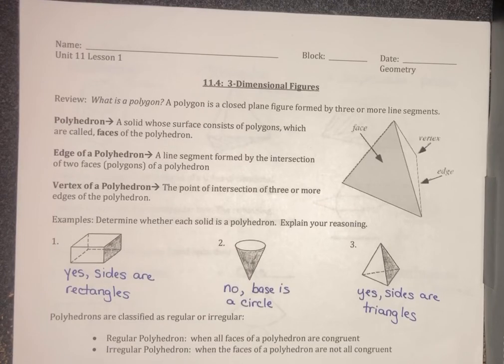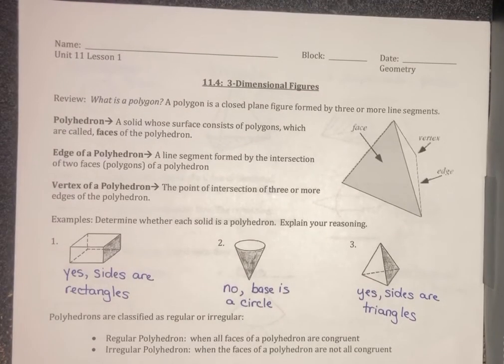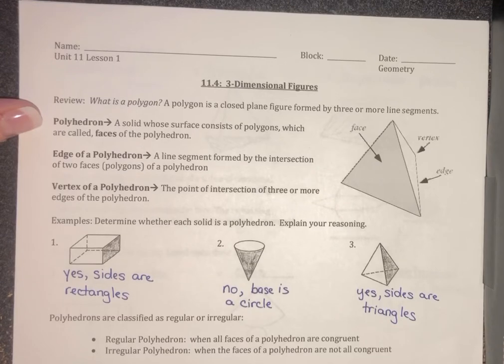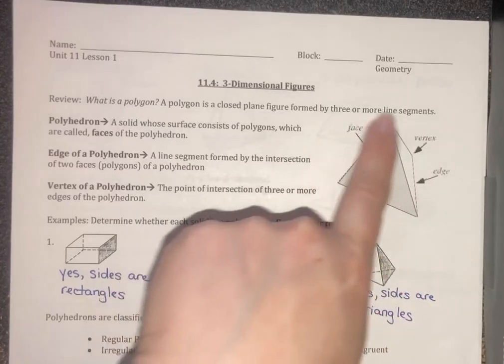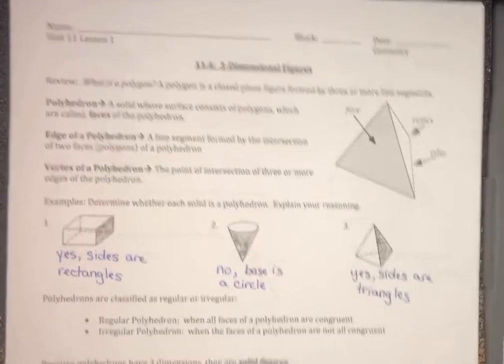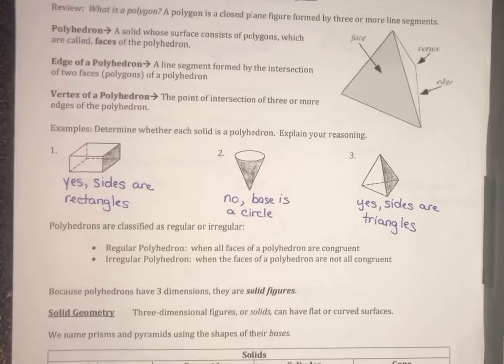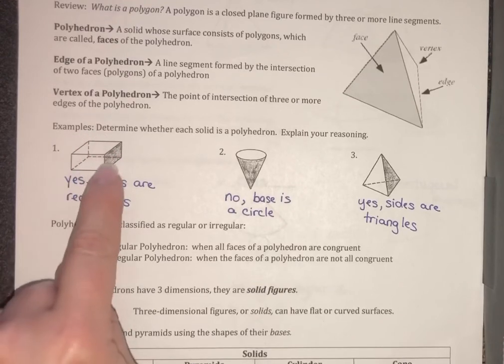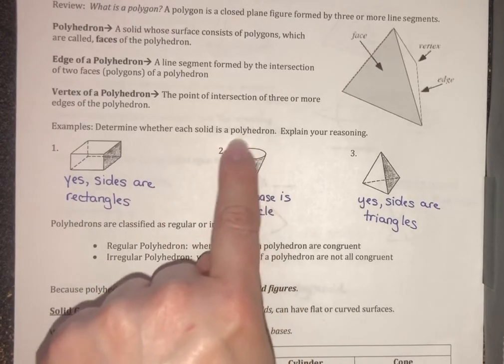Unit 11 Lesson 1 Part 1 Geo